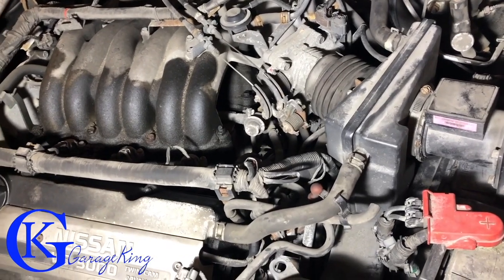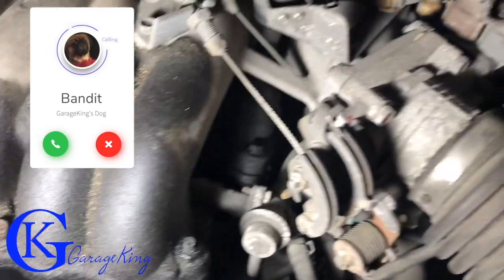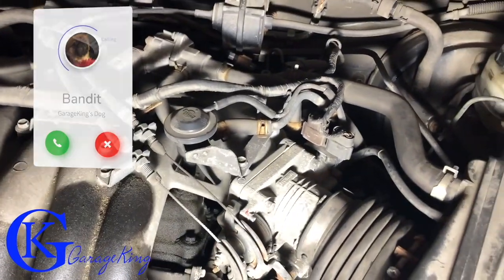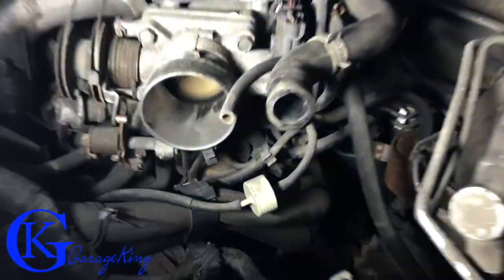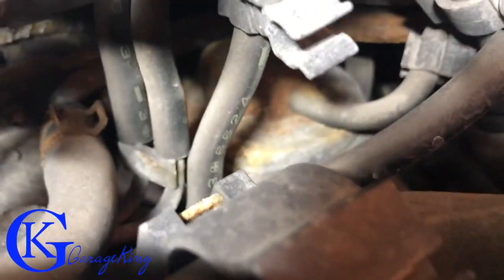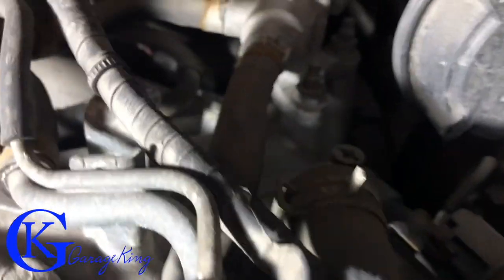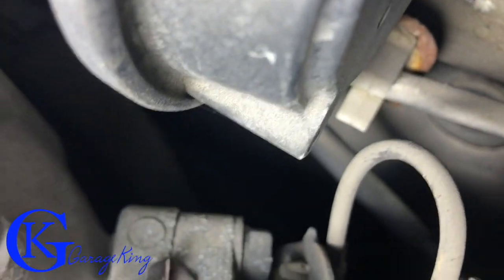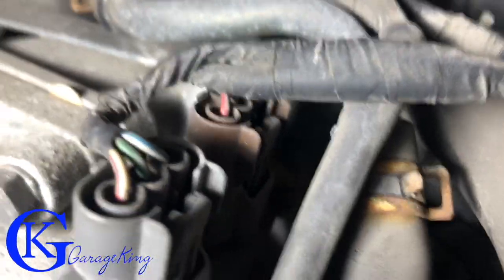Infinity/Nissan Maxima EGR P0400, fixed by cleaning a tube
Check engine light on a Nissan Maxima showed EGR P0400 problem. I removed and cleaned the EGR valve. I also found a tube running from the EGR area to the intake manifold. It was this tube that was plugged solid. I drilled out the carbon built up and cleaned out the tube. Put it all back together and the check engine light did not come back on !